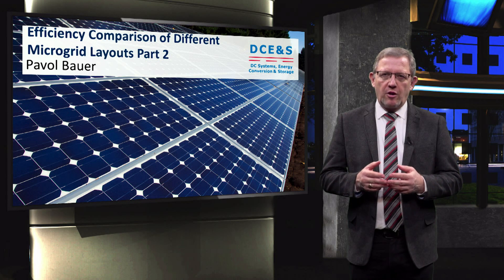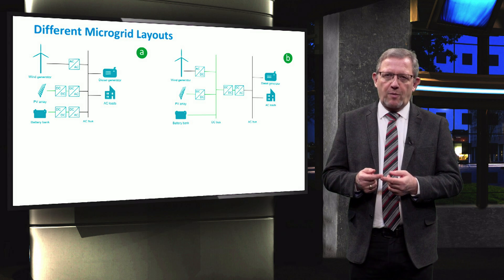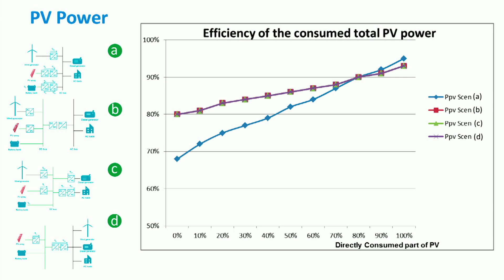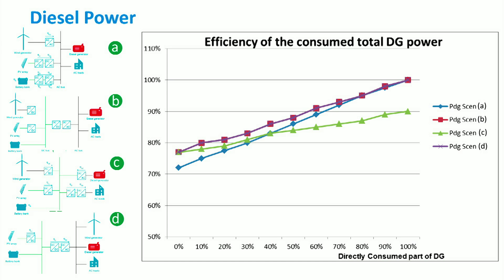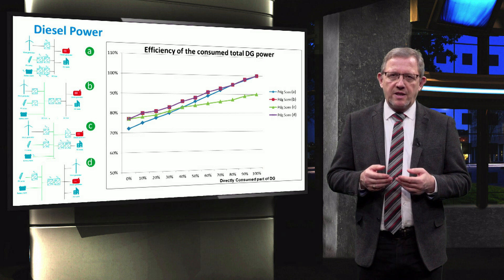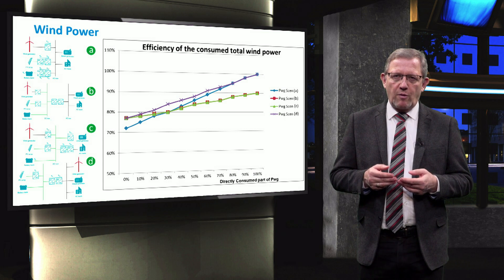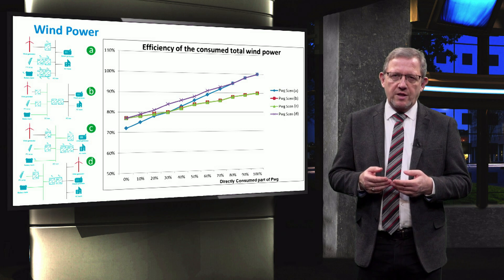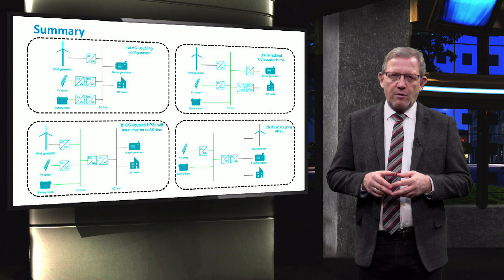PV4x_2018_Week_2_2-9_Efficiency_Comparison_ different_Microgrid_layouts_Part_II-video